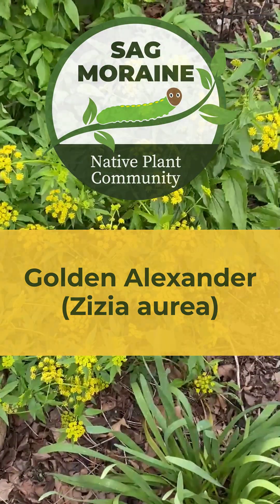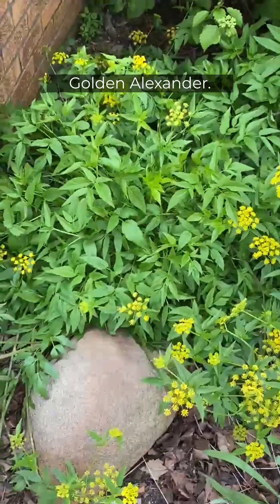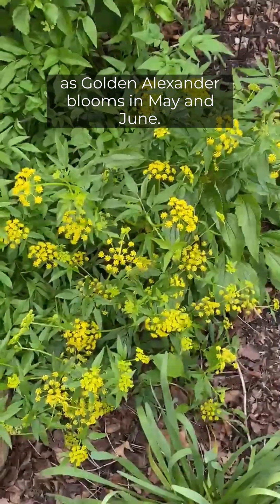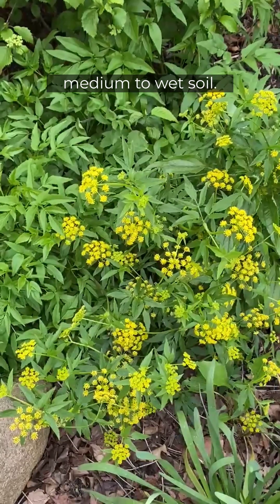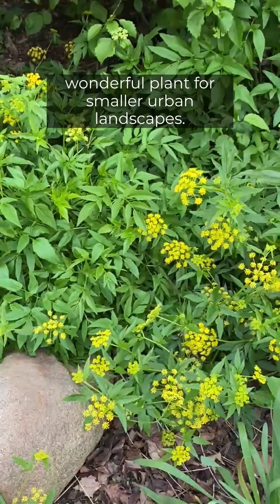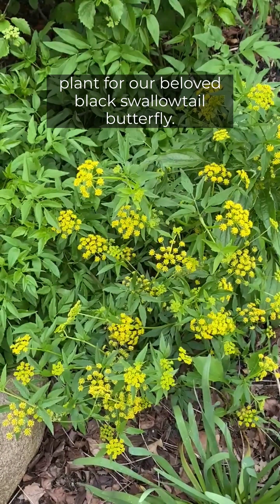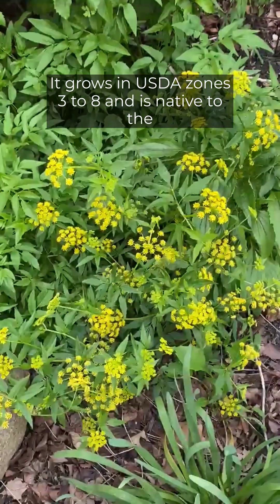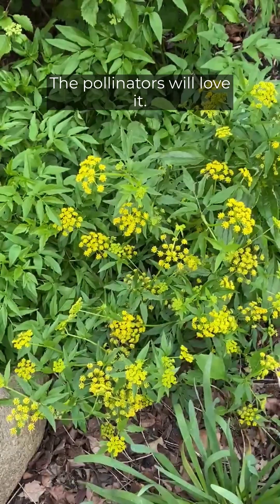Best Native Plants for Urban Landscapes: Golden Alexander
Learn about one of our great native plants for urban landscapes: Golden Alexander (Zizia aurea). It is the host plant for the black swallowtail butterfly, blooms in May and June and supports our early emerging pollinators. It has a bright, tiny yellow flower and is hardy in USDA zones 3-8. It does well in full sun to part shade, medium to wet soil.